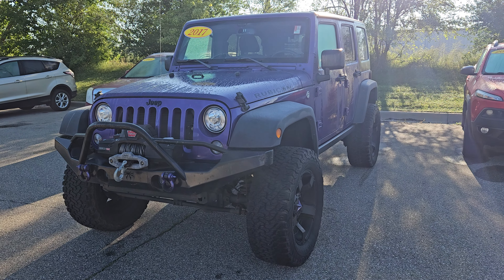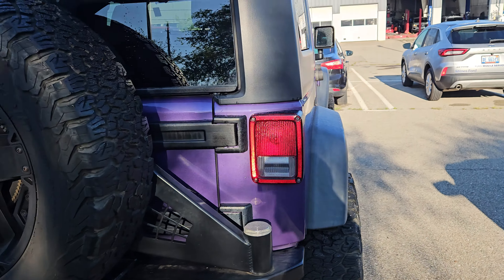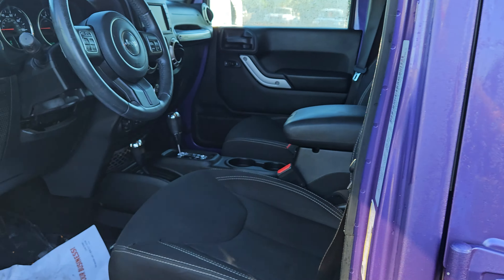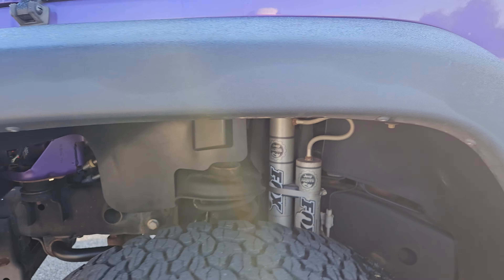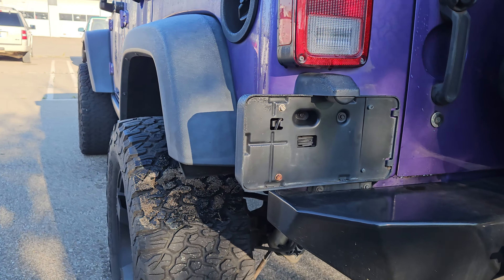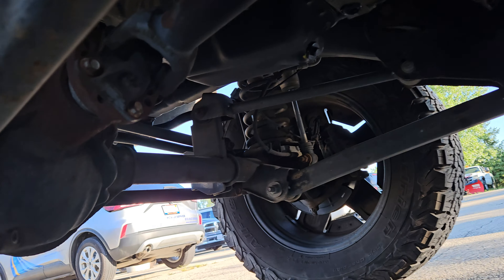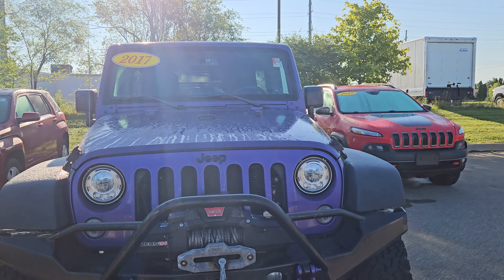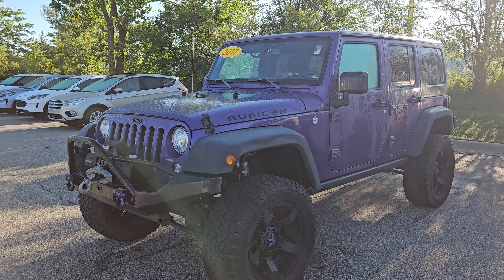2017 Jeep Wrangler Rubicon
Extreme Purple Clear Coat, black cloth seats, 3.6 V6, auto trans, uconnect, 3.73 gear, hard top, sirusxm,nav, stand Rubicon features and a lot of aftermarket accessories. This is meant for the dunes and trails. Just under 74,000 miles and priced at $26,719.